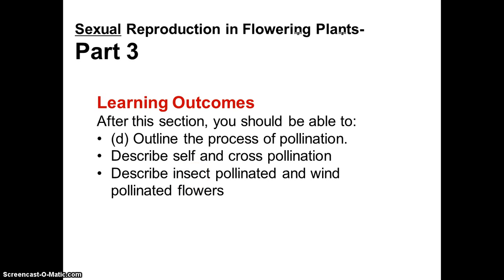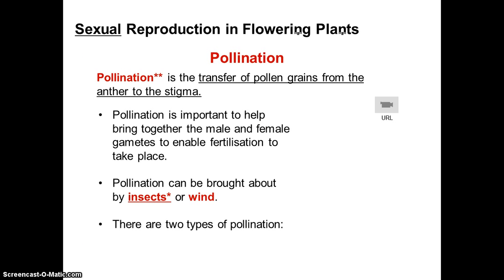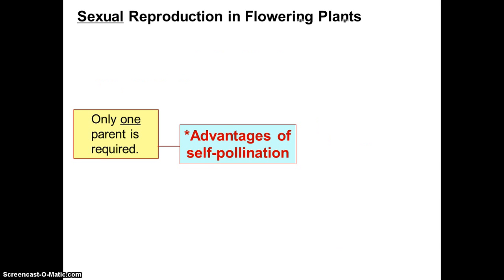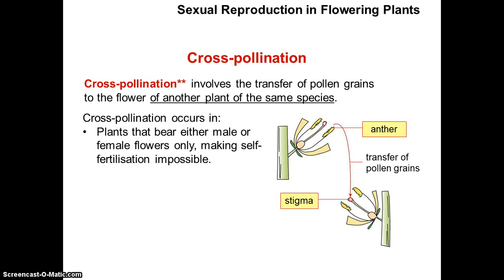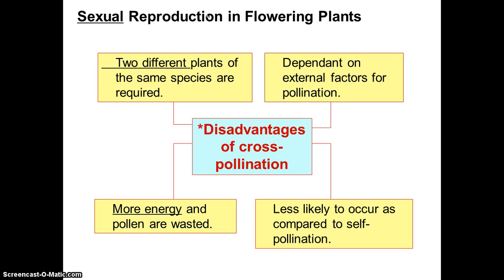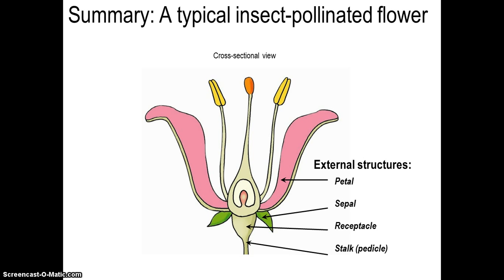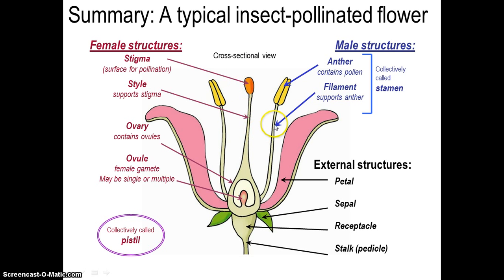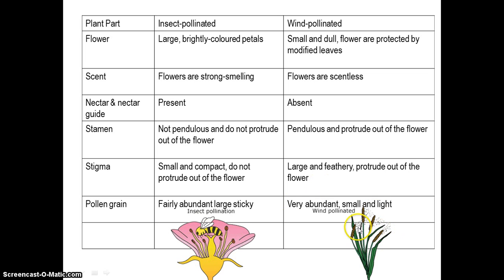C14 Repro Plant Part 3